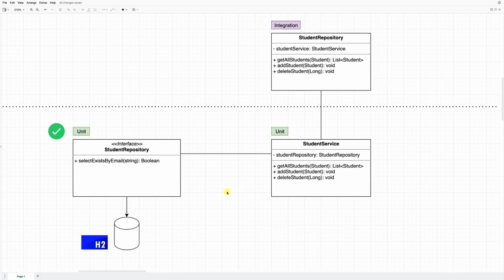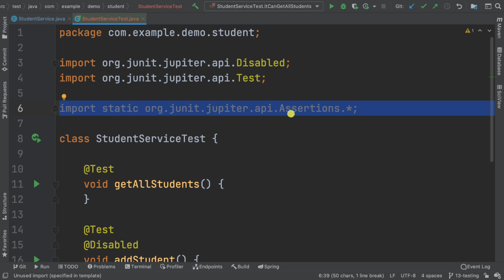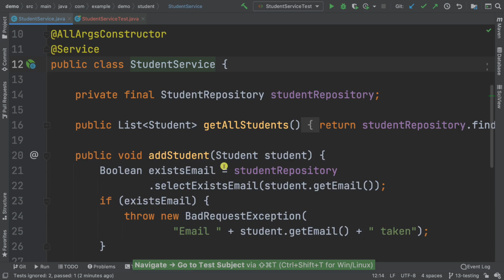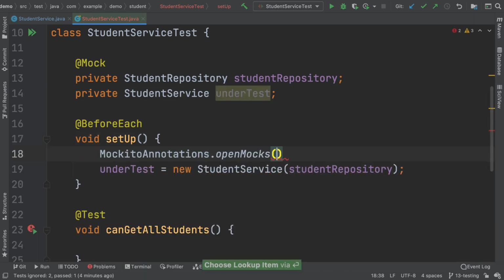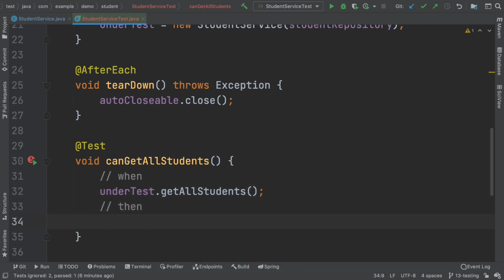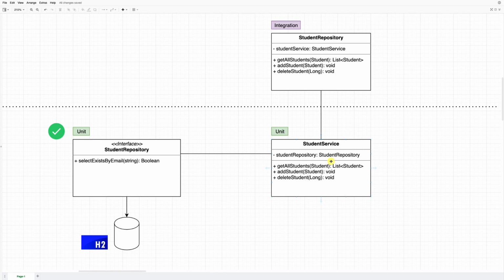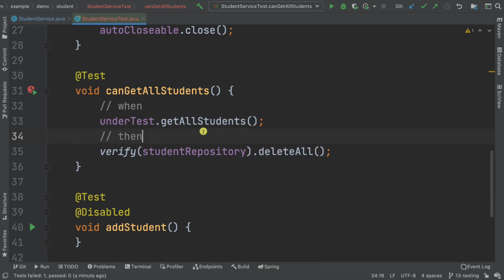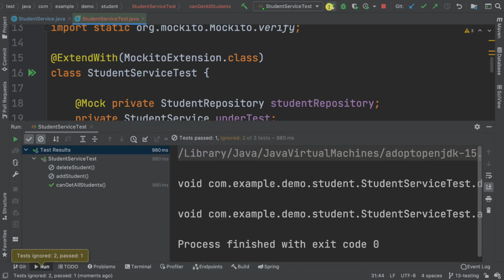Amigos Code Full Stack Spring Boot and React PROFESSIONAL part 104